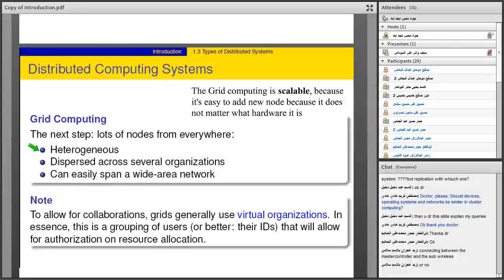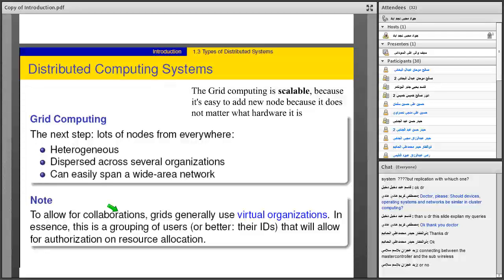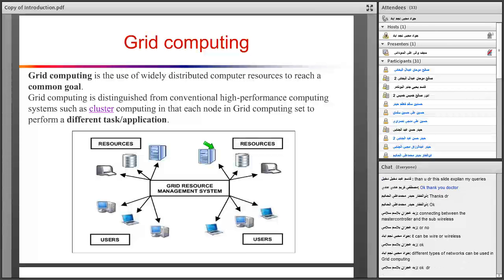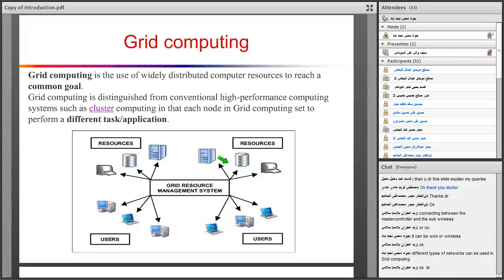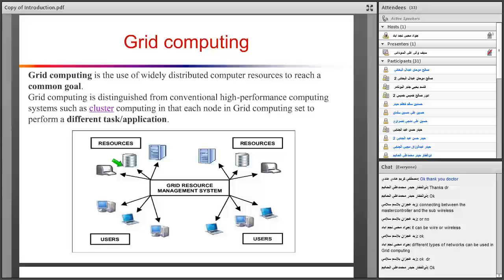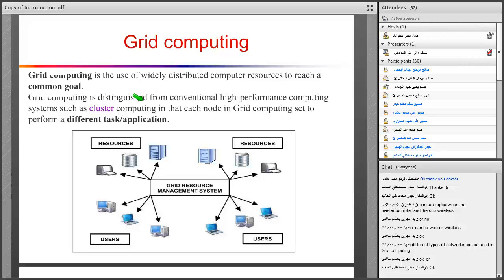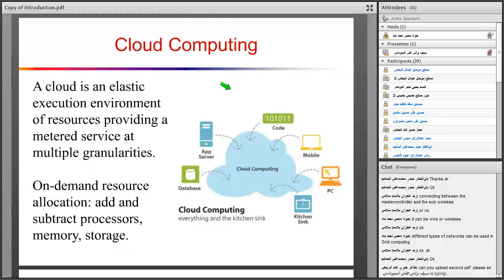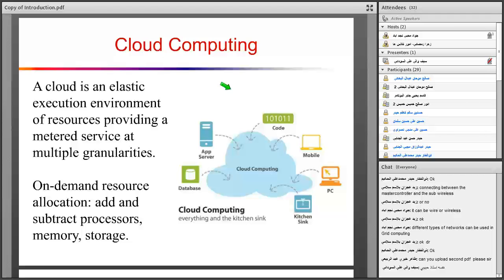Distributed Operating Systems-8